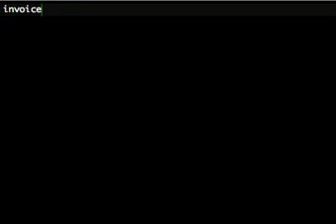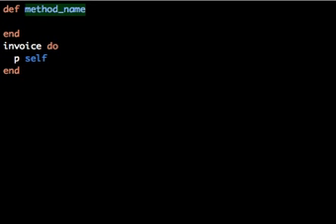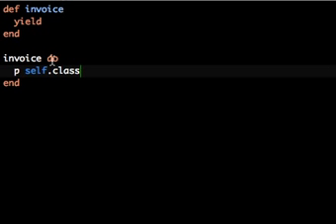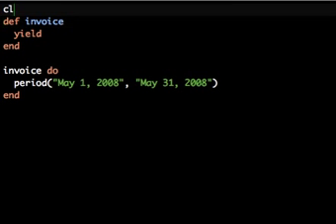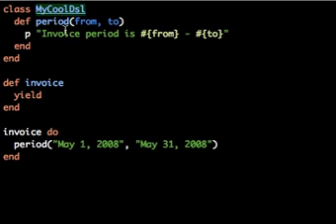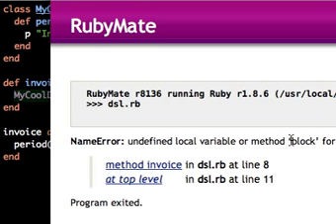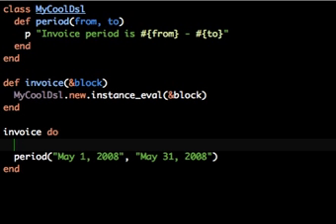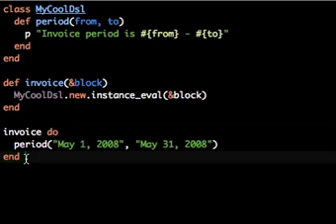ruby_changing_self.mov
Changing self in Ruby.